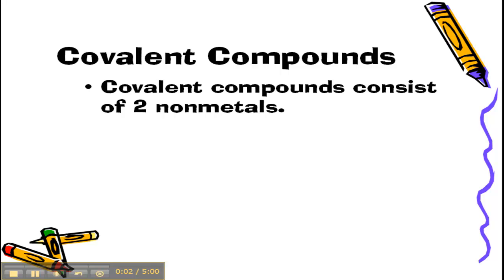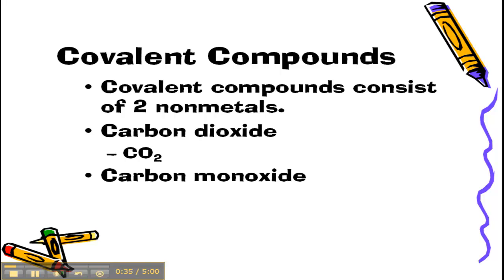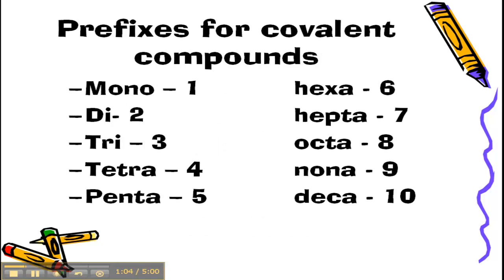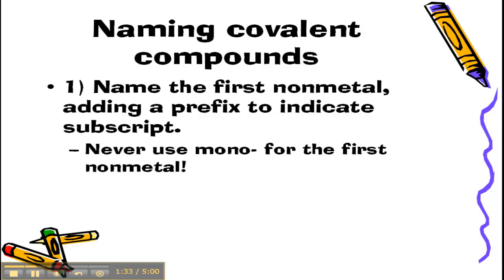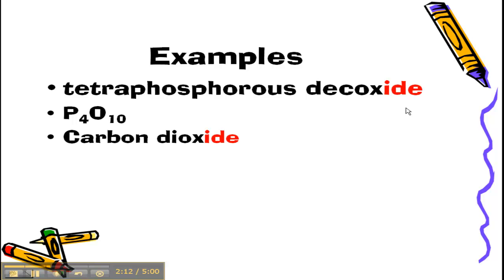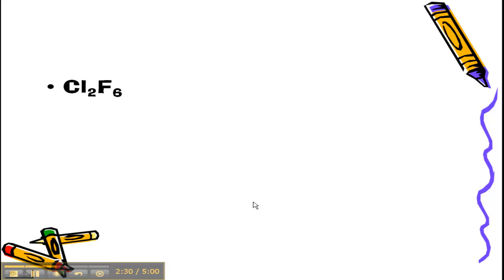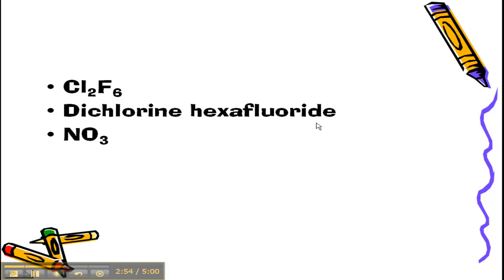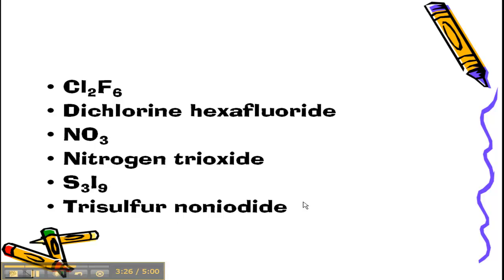Mace Bond 3 Names and formulas of covalent compounds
Learn how to name and write formulas for covalent compounds.